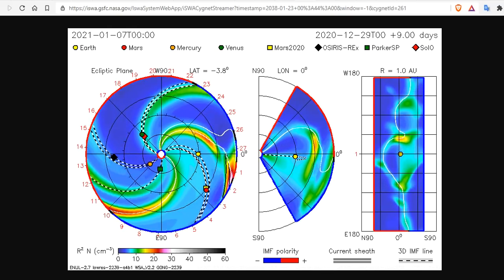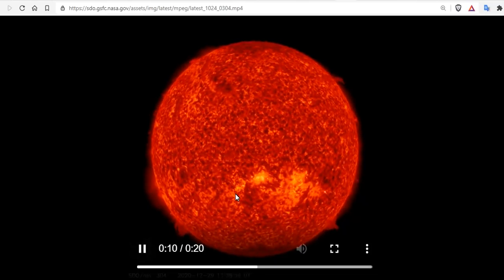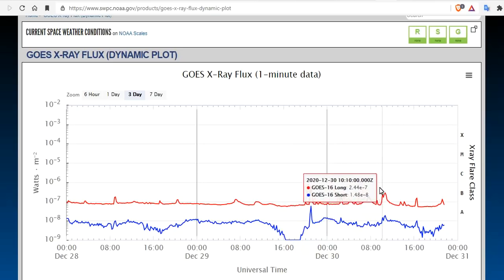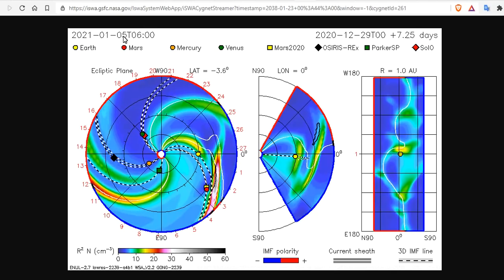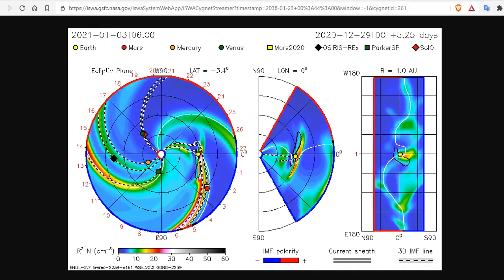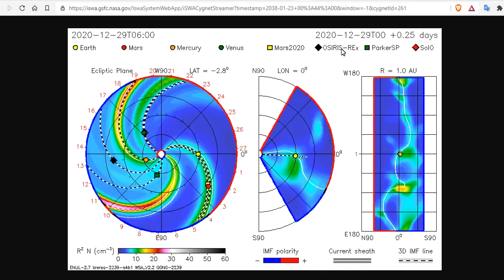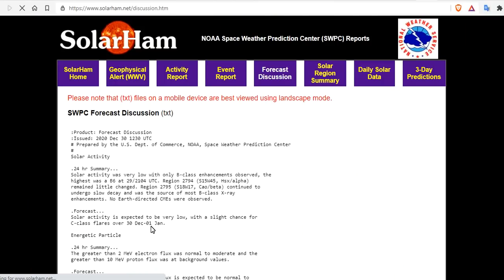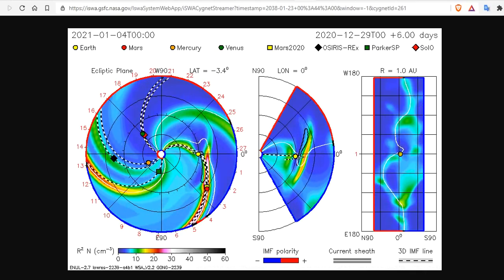Small CME Headed Towards Earth - SOHO Data Scrubbed As Usual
It appears that a small CME is headed toward Earth in a few days. The CME is predicted to impact on Jan, 3rd. The CME was produced potentially by a moderate B-flare. As usual the necessary data to diagnose the cause has been temporarily scrubbed from SOHO. That means us peons have to wait

15 Seeds To Sow For Food in Less Than a Month

Bitcoin: 17NV3vtcQhRnsRnjckCcYkKVEUcnirKQ62